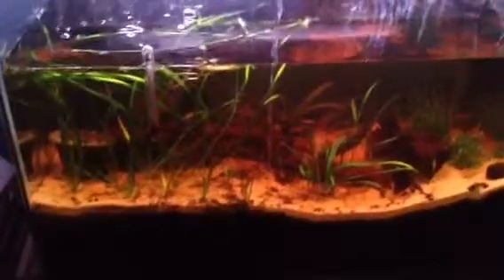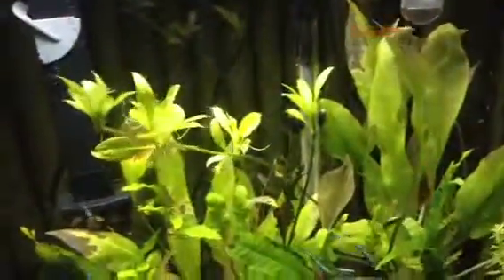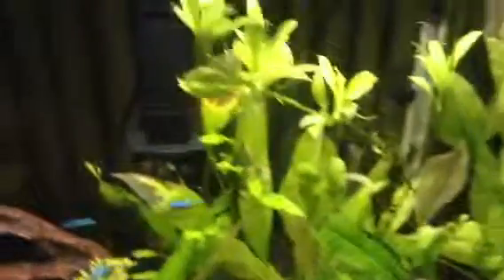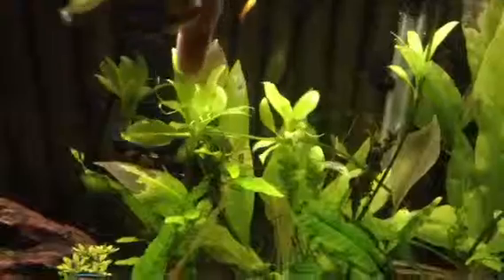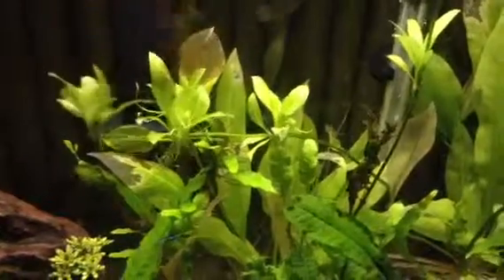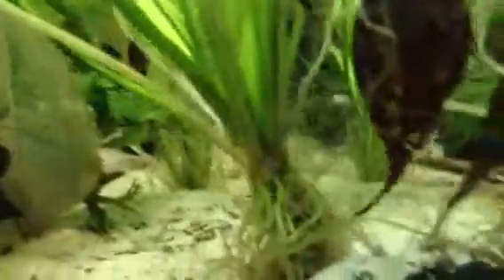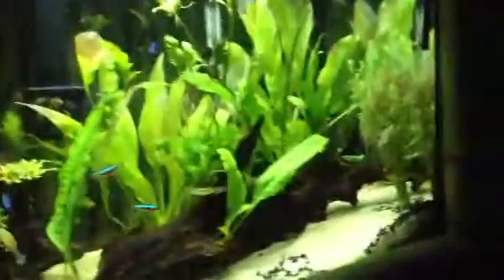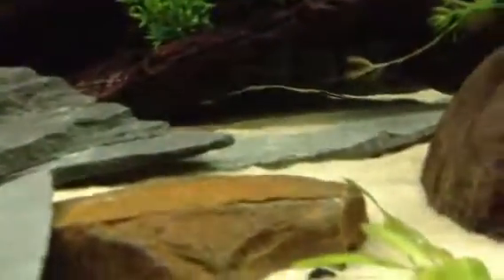Plants going bonkers in the 20!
Plants doing good in the 20 and the 55!